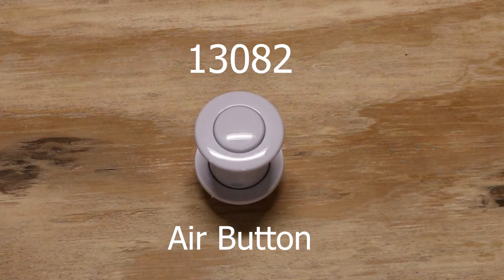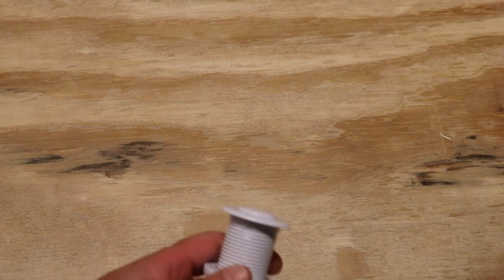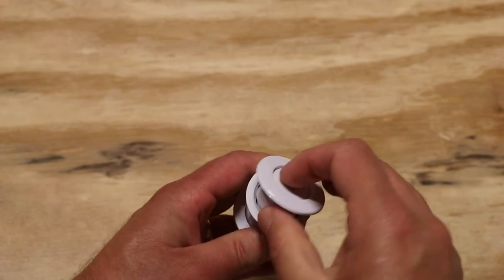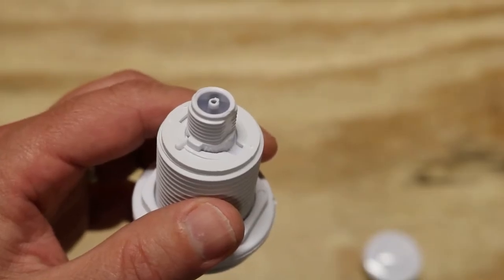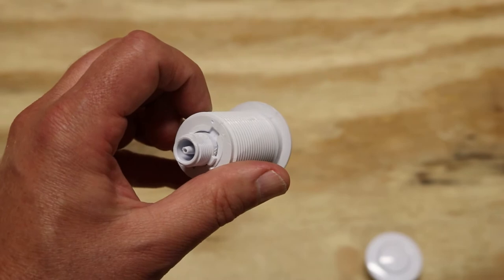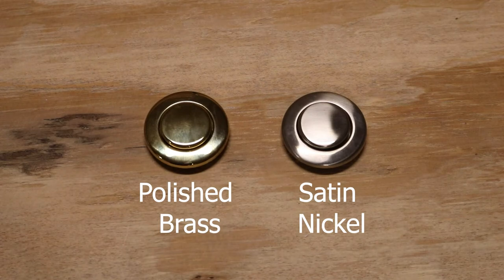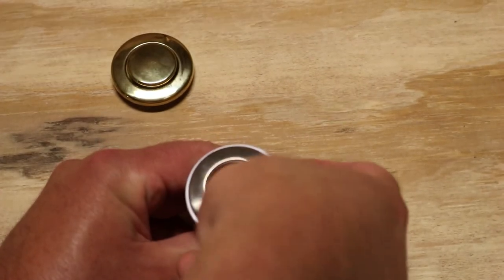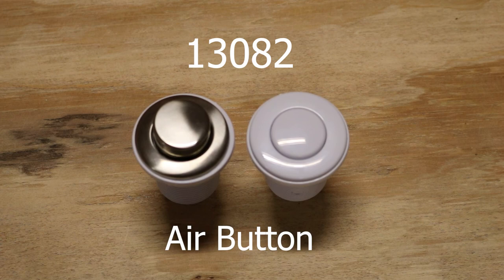BALBOA GRUBER 13082 AIR BUTTON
In this video I explain all you need to know about the BALBOA 13082 Air Button for WHIRLPOOL BATH TUBS.

WE ARE YOUR WHIRLPOOL TUB PARTS AUTHORITY!!